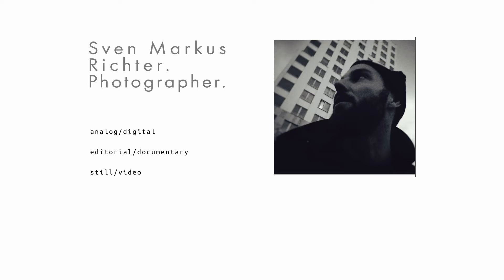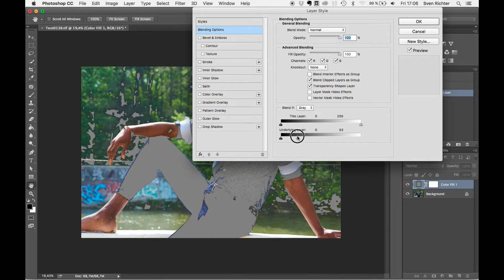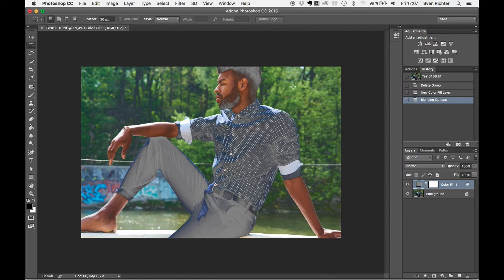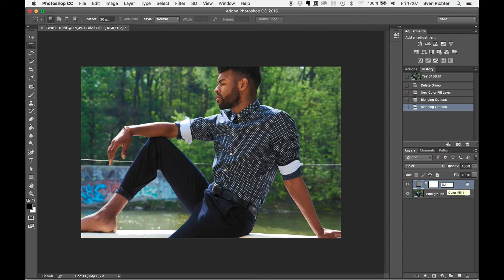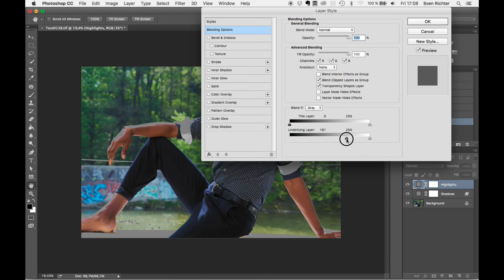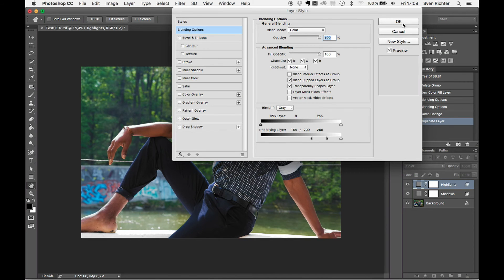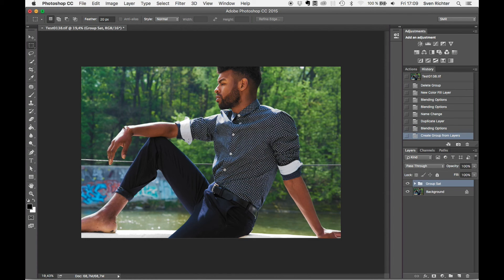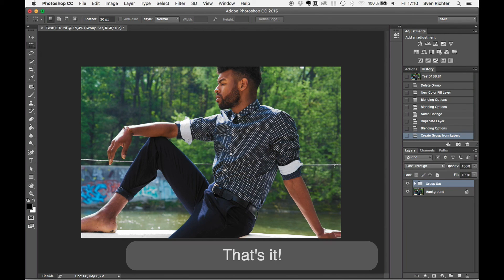How to Selectively Desaturate Shadows and Highlights in Photoshop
Working with Resolve for Color Grading my videos I came across one technique I really like. Using a simple curve you can selectively desaturate shadows and highlights. This results in a subtly difference in the look from what you usually get from digital captures. The image just looks more natural.